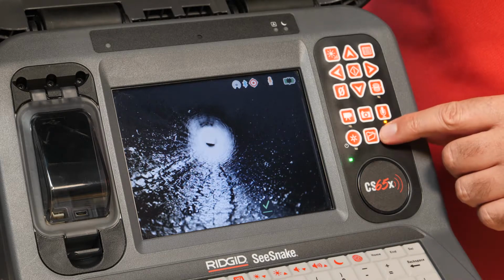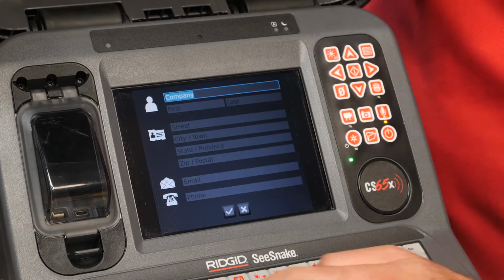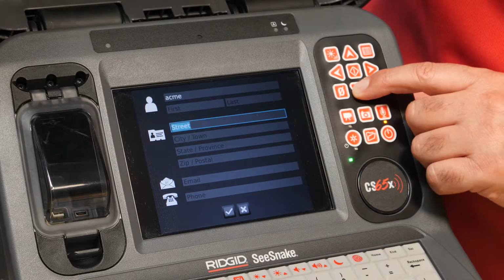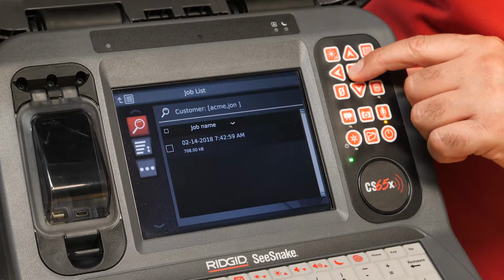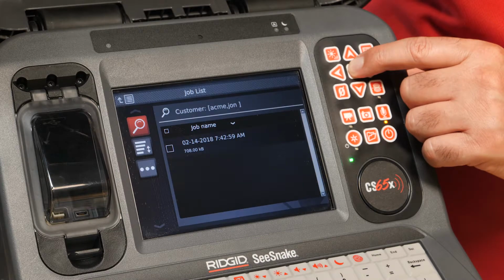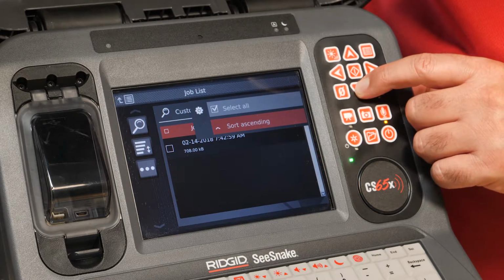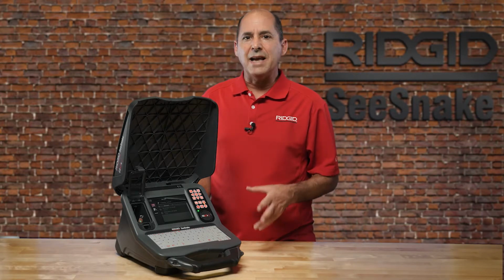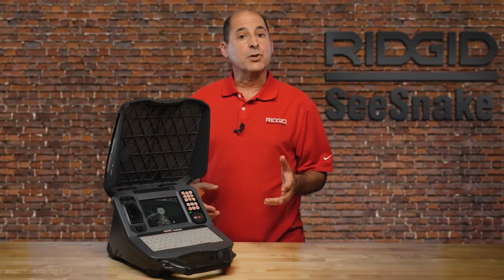CS65x Tutorial – Using the Search Tool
The CS65x Search Tool makes quick work of finding an inspection job. You can search by job address, customer information, or both. For additional product information visit the SeeSnake support site: